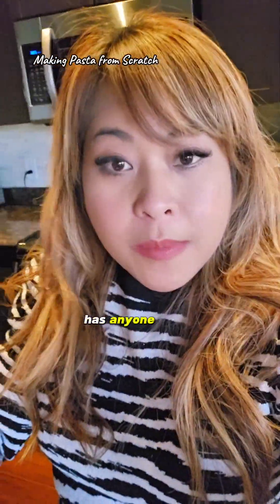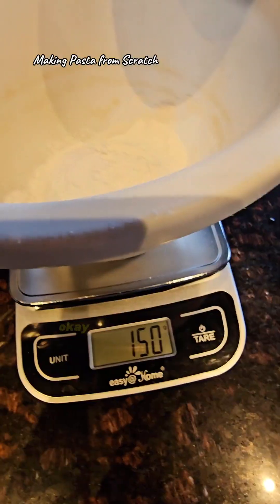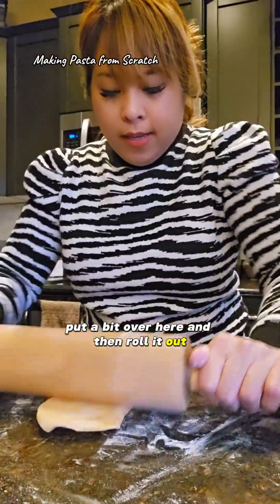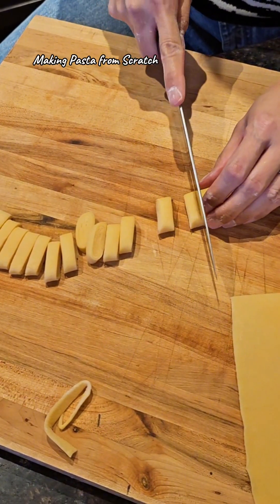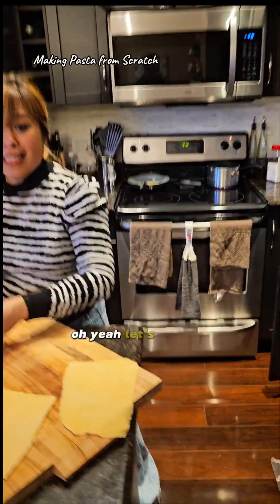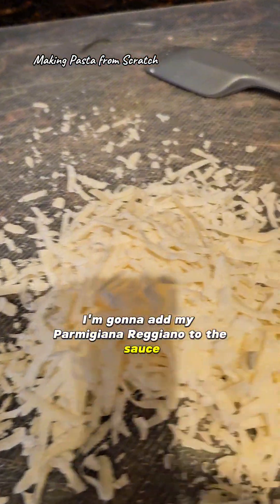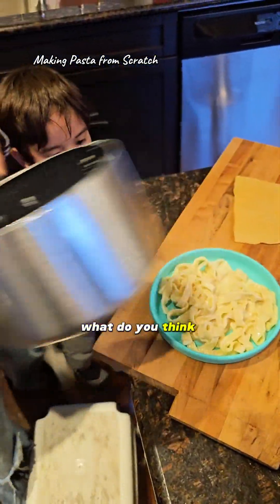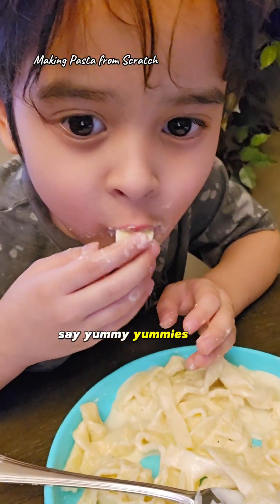First attempt making pasta from scratch 😋